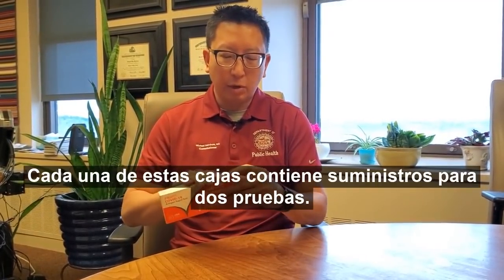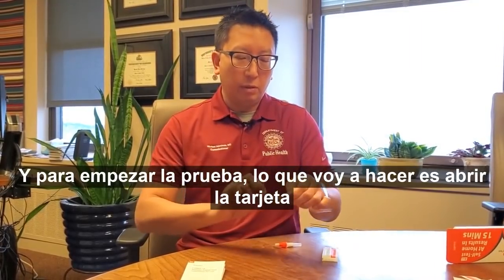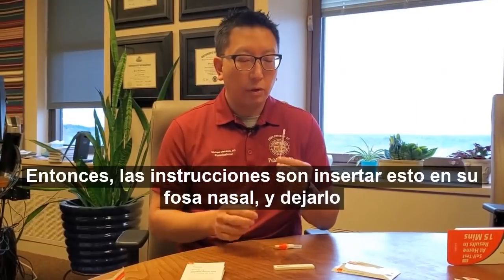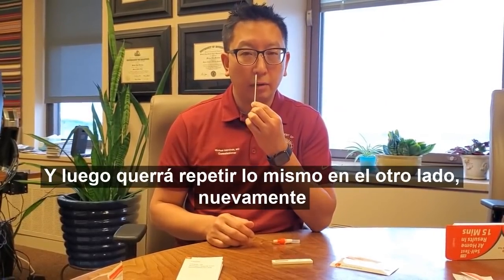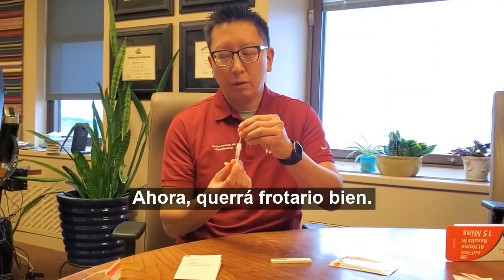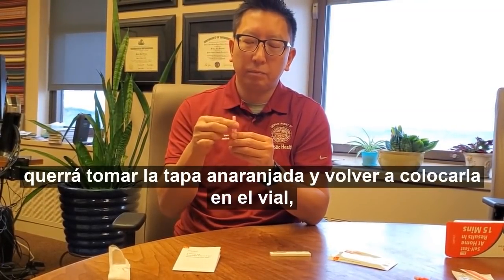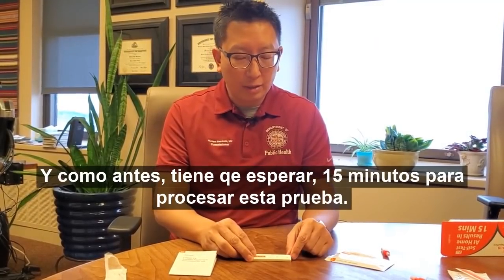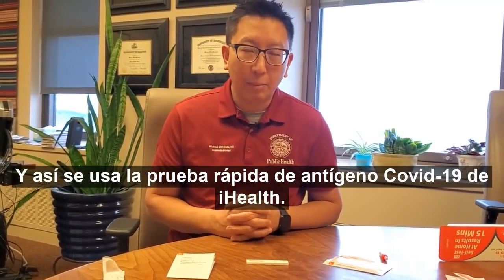MCDPH iHealth COVID-19 Rapid Self-Test Kit Demo (with Spanish subtitles)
Demonstration on how to administer an iHealth COVID-19 Rapid Self-Test Kit by Dr. Michael Mendoza, Commissioner of Public Health for Monroe County, New York.

The week of December 20, 2021, each RCSD student will receive a COVID-19 rapid test kit to bring home with them, courtesy of the Monroe County Health Department.